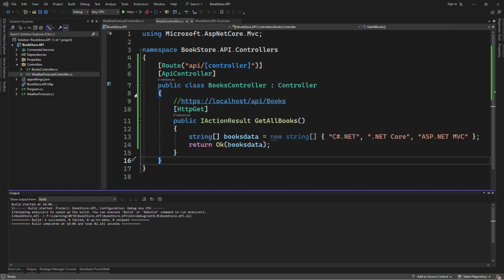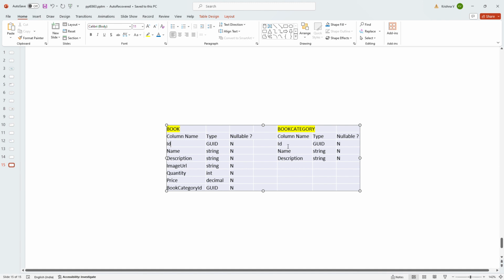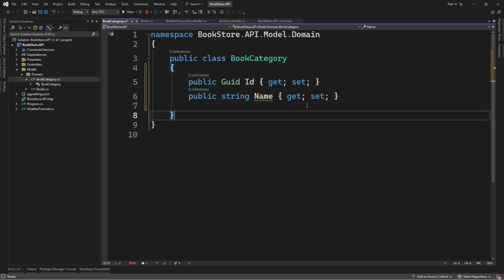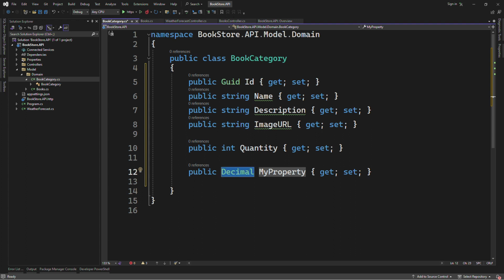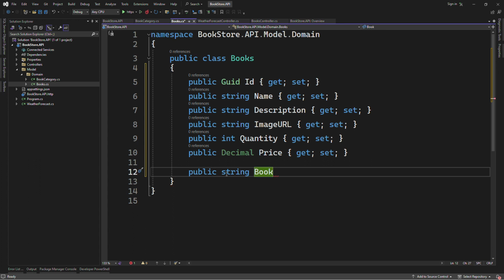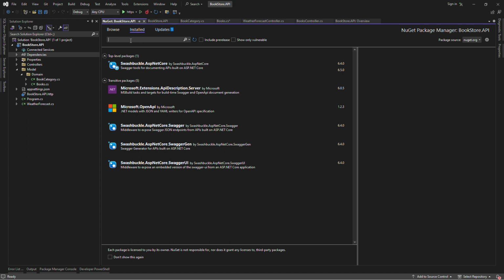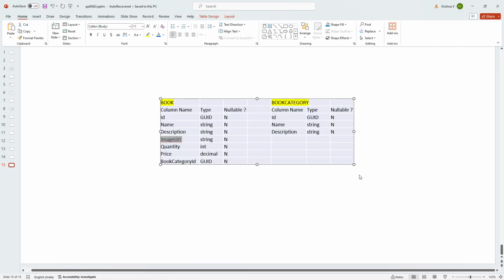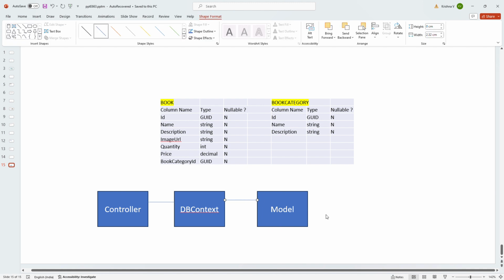ASP.NET Core WEB API using .NET 8 Part 4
ASP.NET Core
WEB API using .NET 8